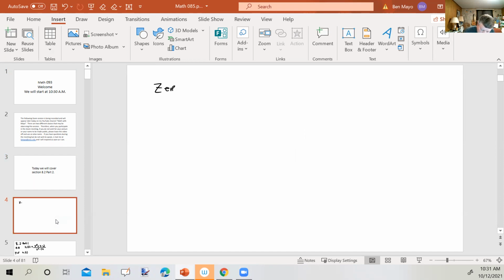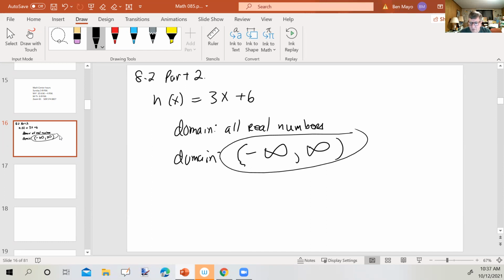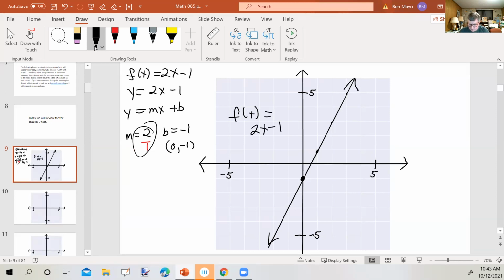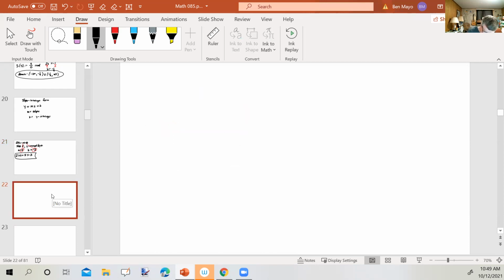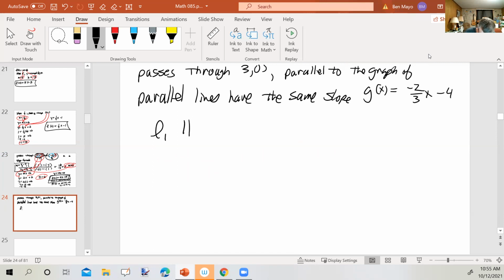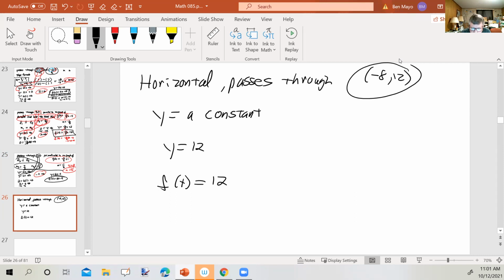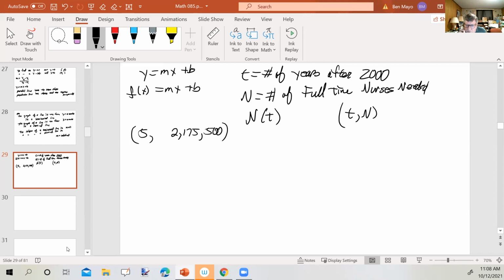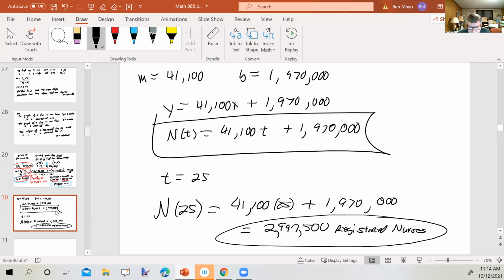Math 093 Fall 2021 Section 8.2 Part 2